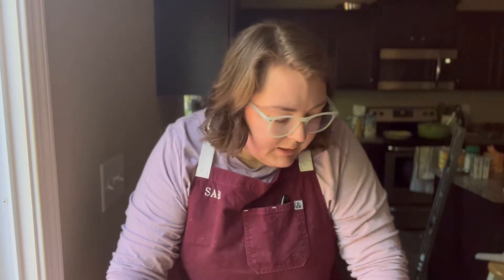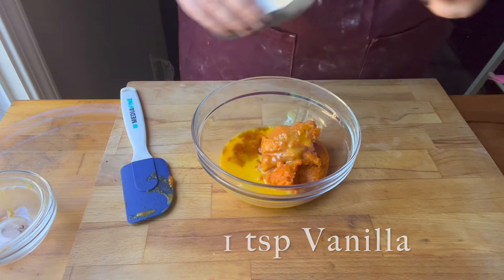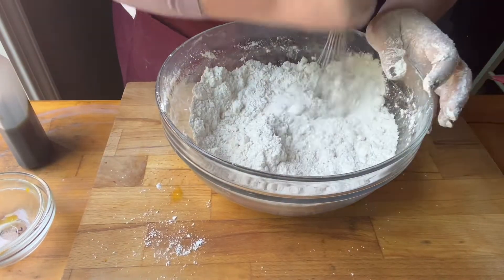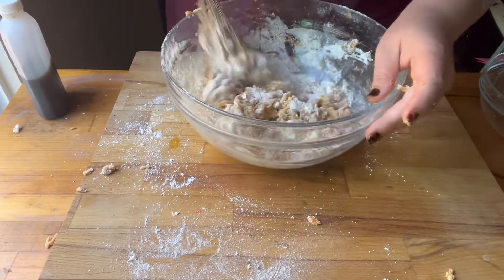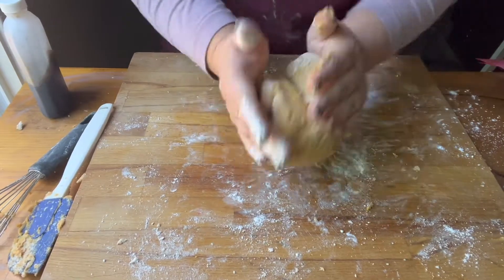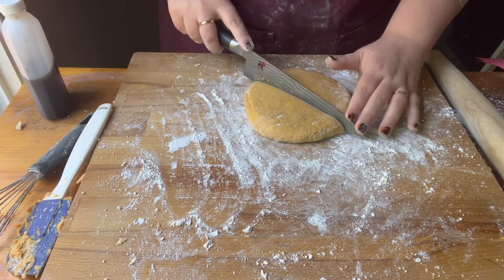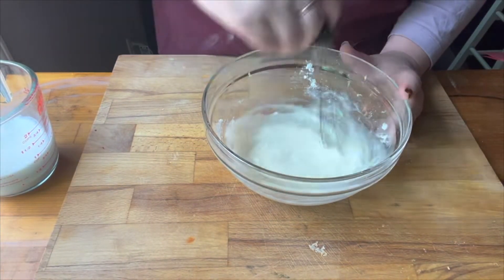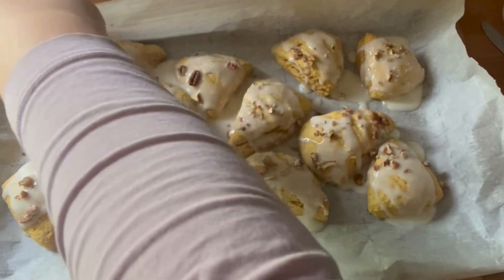Starbucks Pumpkin scones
This Starbucks pumpkin scone recipe is to die for!  It's super easy to make.  Need more pumpkin recipes?  Check these out!

Glass bowls
Baking Sheet
Rolling pin

If learning to cook and finding easy, tasty recipes that will have your family and friends banging the table for more is what you have been looking for, then you have come to the right place because that is what we do!

For more Recipes Check out loavesanddishes.net